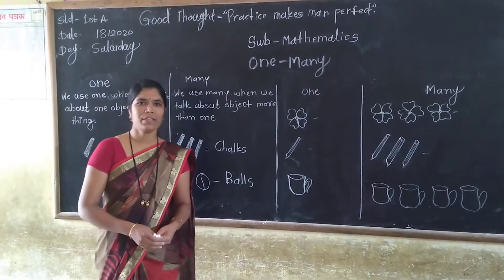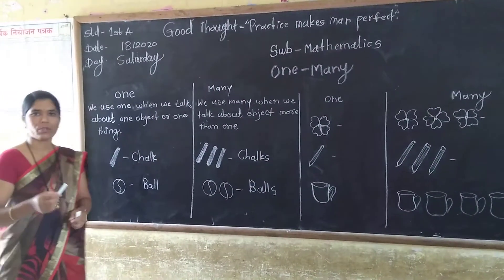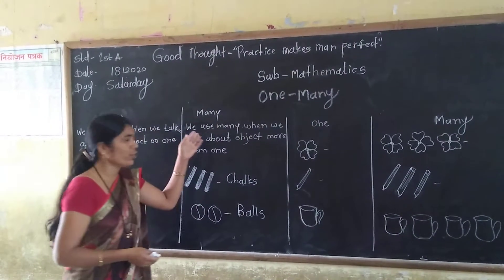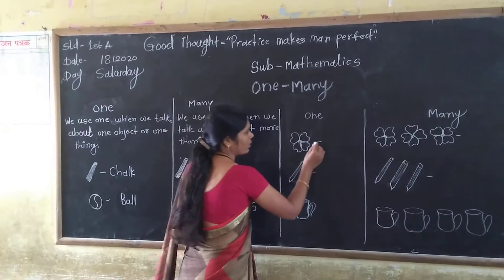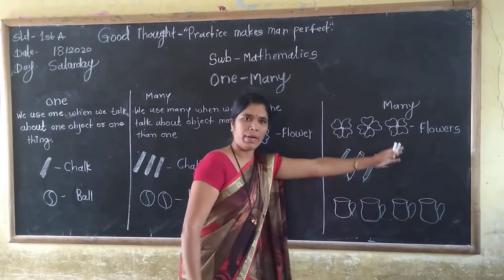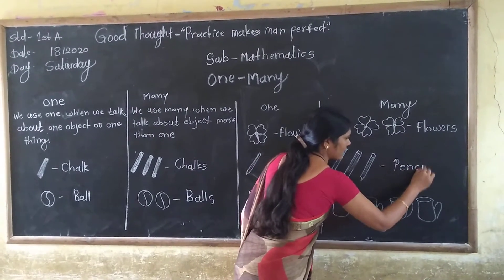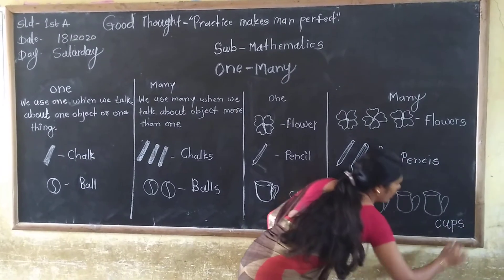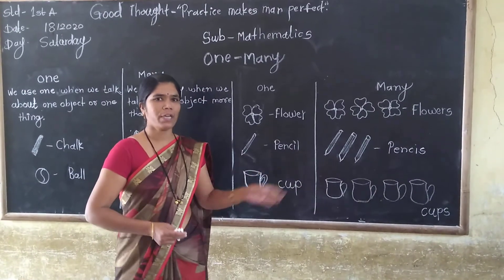इयत्ता १ ली (Math) One & Many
स्व. मुकेशभाई पटेल प्राथमिक विद्यालय दत्तनगर चुंचाळे अंबड नाशिक